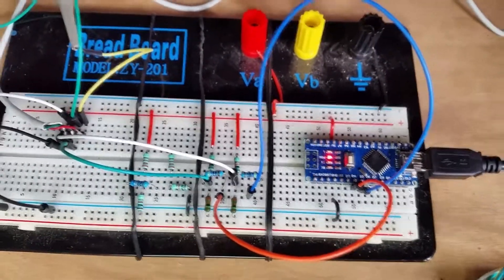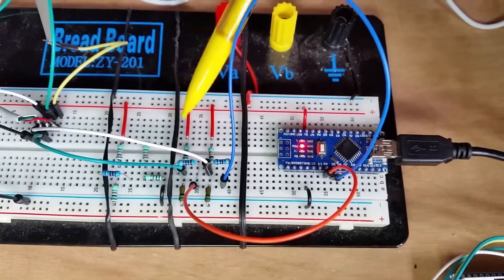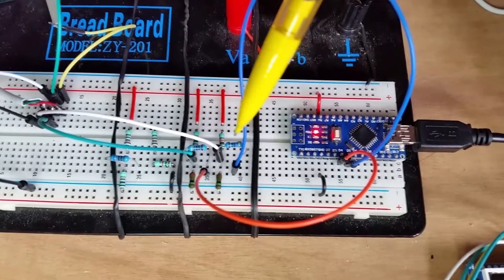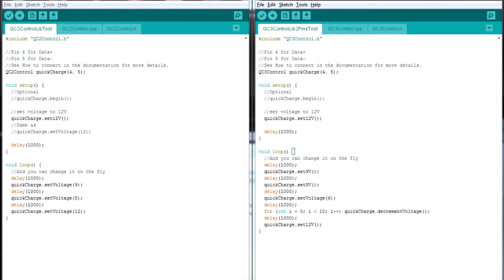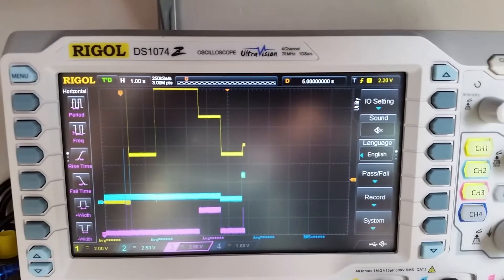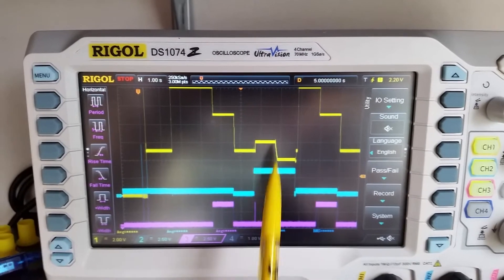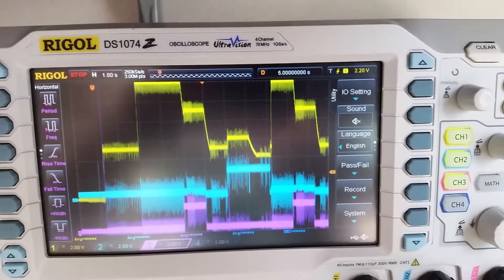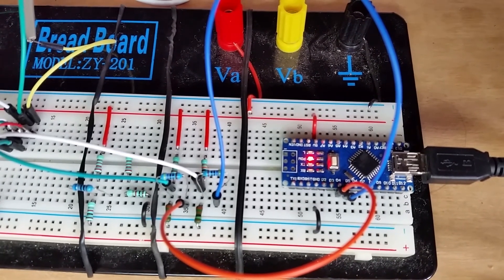Quickcharge - 5. QC3Control with recommended circuit